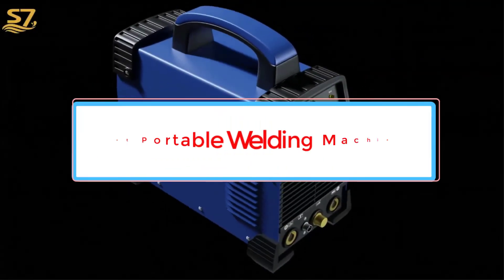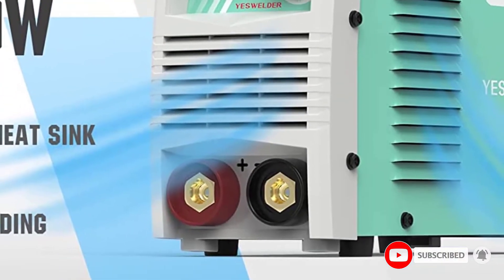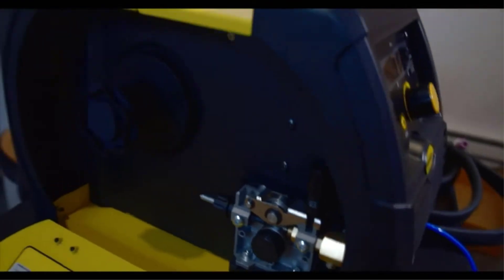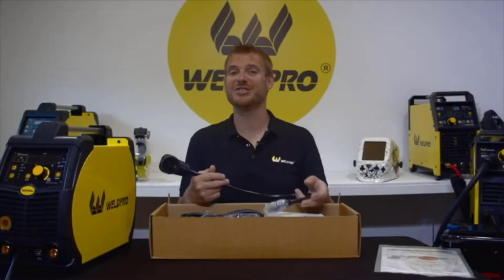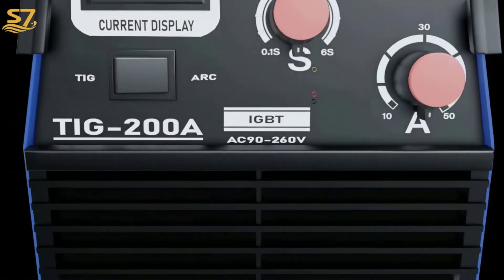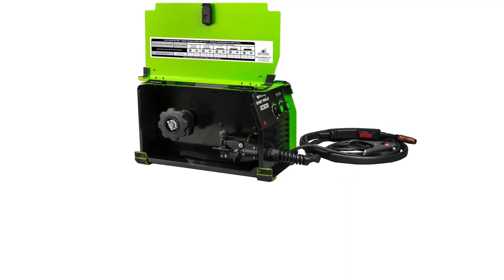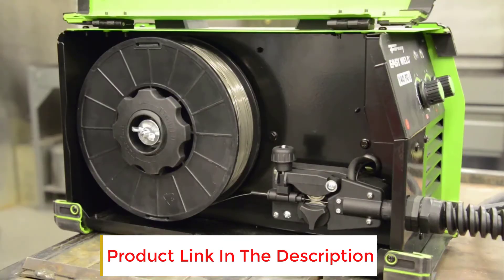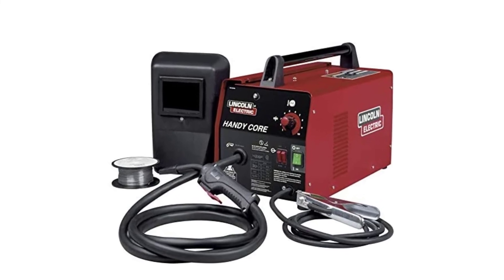Best Portable Welding Machines 2024 | Top 5: Best Welding Machines - Reviews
1. Best Arc Welder YESWELDER Arc Welder.

2. Best Dual-Voltage Welder Weldpro Welder.

3. Best TIG Welder S7 TIG/Arc Welder.

4. Best Welder for Beginners Forney MIG Welder.

5. Best Flux Core Welder Jegs MIG Welder.

Welding has enabled the construction of skyscrapers, the manufacture of automobiles, the fabrication of aircraft, and so much more.  Incredibly, today’s technology allows you to perform welding in your garage, in your shop, or even in your backyard.  So, whether you need to weld pieces of a custom motorcycle frame or just a broken hinge, a portable welding machine puts the power of welding in your hands.

In this video, we listed the Best Portable Welding Machines In 2024